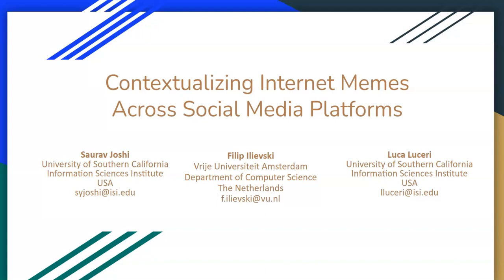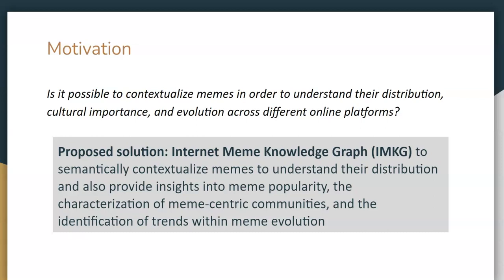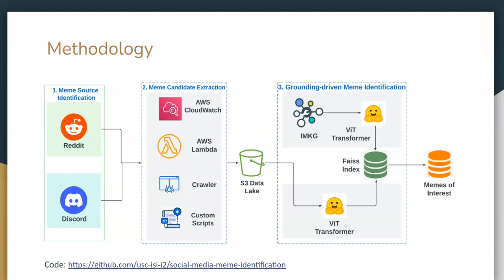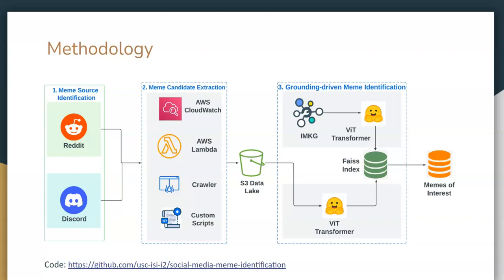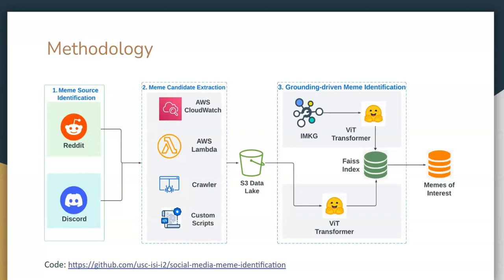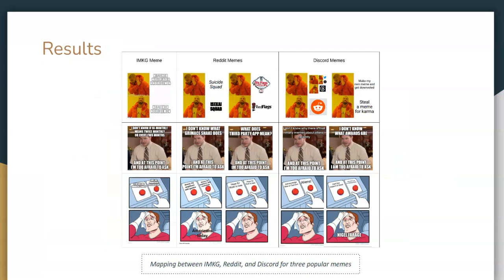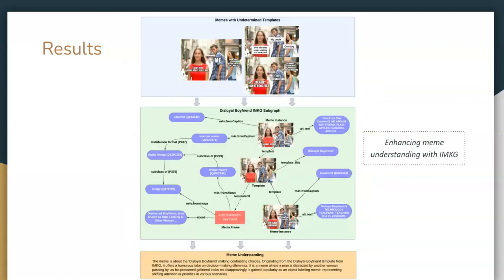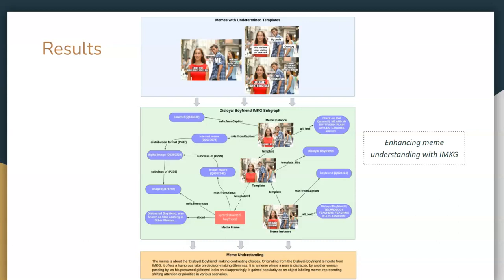[w16m0123] Contextualizing Internet Memes Across Social Media Platforms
"Contextualizing Internet Memes Across Social Media Platforms

Saurav Joshi, Filip Ilievski and Luca Luceri"